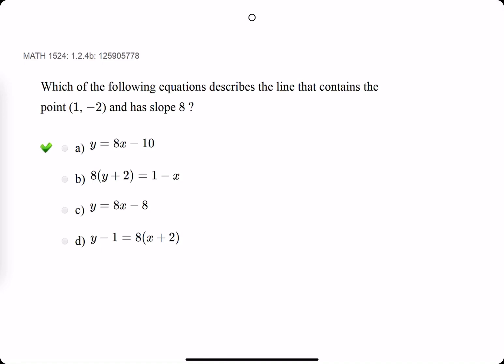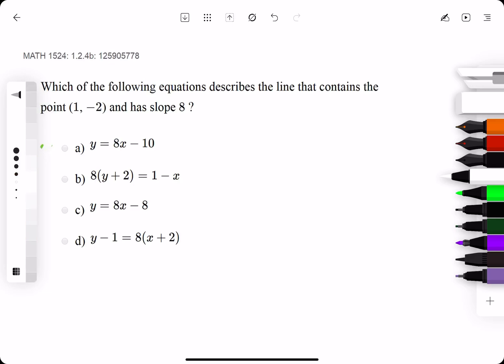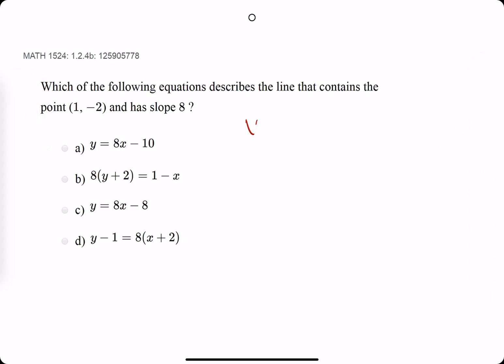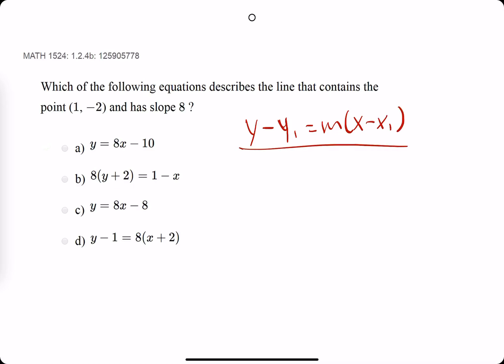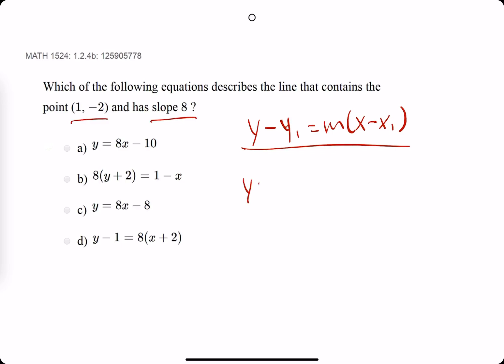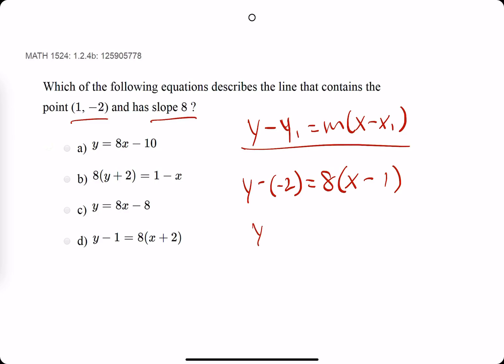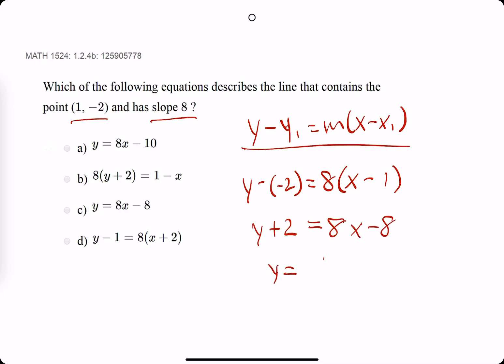Quiz 2 problem 1.2.4b (VT MATH 1524)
⋆ Ex 2

Timestamps:
00:00 Hokie dokie
00:15 Point slope form
00:22 Plug in given values
00:38 Solve for y= _____ and simplify